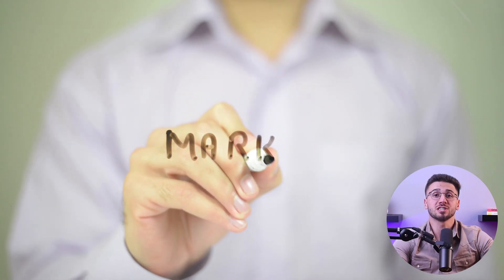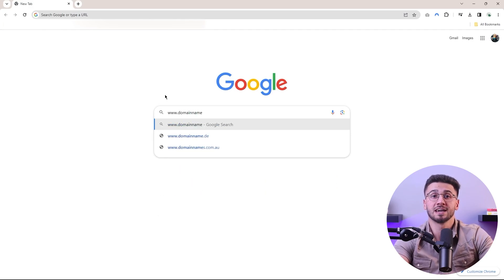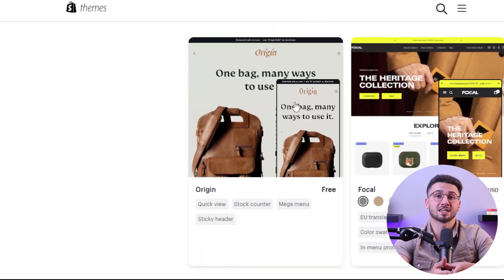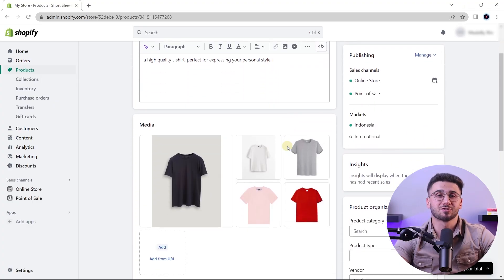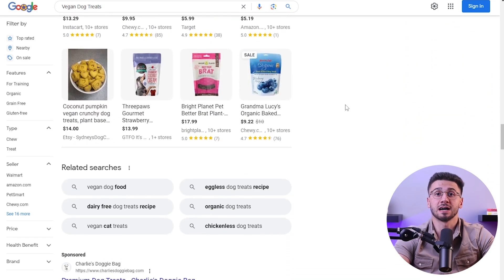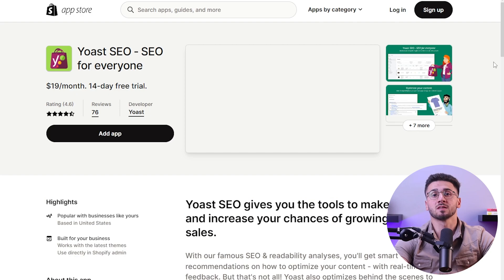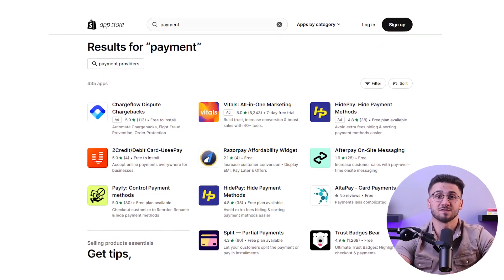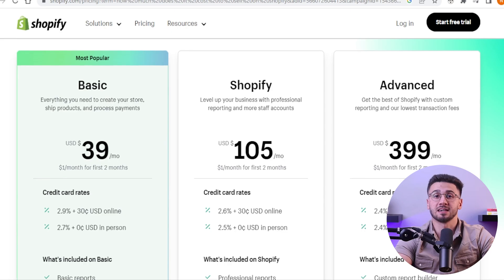How to Make an Online Store Shopify Tutorial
How To Make An Online Store Shopify Tutorial. No coding or design knowledge required - walk through the setup process, add products and learn how to get your store ready.

In today’s video, I’m going to give you a step-by-step guide on how to set up your online store. If you’ve ever felt intimidated by the number of options out there, trust me, you’re not alone, and I’m here to help you with that! Now, I’m sharing my opinions based on my personal experience. However, if at any point you’d like to check out Shopify, you can get a 3-day free trial and set up an online store for only $1 per month for the first 3 months by clicking the link in my description. That means $3 for 90 days to access the complete ecommerce platform and its features. So, let’s begin with the very first step of setting up your shop, which is defining your brand. To define your brand, you first need to identify your niche, your target audience, and the products you want to sell. Although it can seem like there’s a product for pretty much everything these days, as long as you find a unique angle, your business will thrive. For example, if you come from a relatively small neighborhood, you may identify a gap in the pet food niche and start selling vegan dog treats. It’s all about how you market yourself once you identify your niche. And then once you choose your niche and products, your target audience is clear: you’re selling to vegans with dogs. Now that you’ve got step one covered, we can look at step two: choosing your ecommerce platform. Most platforms have similar base features when it comes to creating your online store, and you usually start with creating a URL and uploading your logo. If you don’t already have a store name, some platforms will let you use a placeholder, so you can finish designing your store and listing your products. Since dogs inspire happiness and fun, choosing brighter colors with fun fonts would be the way to go. However, if you want to lean more into the vegan part, you can tone this down a little, keeping it fun, and adding some pastel colors can make it stand out more. Remember, the subtlest change can impact how a customer views you. And this is why, above everything, you must keep your aesthetic consistent across all your pages. Now, another important aspect to keep in mind here is adaptability. By that, I mean your website needs to be dynamic and responsive. Your theme needs to adapt to smartphones and mobile devices seamlessly. Features such as drag-and-drop store builders and responsive themes are good to look out for. Plus, high-quality web hosting is necessary for a successful online store. Web hosting services provide server space so that your online store appears on the website. Every ecommerce platform aims to be a web host - they also offer bandwidth and storage space for data and content. Search engine optimization, or SEO, is the strategy you need to use to get your store ranking higher in the search engine result pages. If you search for “vegan dog treats” on Google right now, you’ll likely see Amazon at the top of the page. As you scroll, you’ll find more brands, all with “vegan dog treats” featured prominently in their title and in the first few lines of the description in some way. You may even come across some recipes. These rank so high on the search, because they’ve used specific words as keyword phrases in their metadata, and Google scans and indexes websites according to these keywords. You can choose the best plan for your store and save up to 25% if you pay annually. You can get the Basic Shopify Plan for about $39 a month, the Shopify Plan for $105 a month, or the Advanced Shopify Plan for $399 a month. Each tier unlocks new features, with the Advanced Plan charging the lowest transaction fees, offering delivery and in-store pickup options, and advanced sales reporting. You can easily level up to a better plan as your business grows, making the process of scaling simple. Alright, that’s a wrap for today’s video. And, remember, you can check Shopify out with a free 3 day trial, and then for $1 a month for your first 3 months, by clicking on the link in the description below.

Hope you enjoyed my How To Make An Online Store Shopify Tutorial Video.